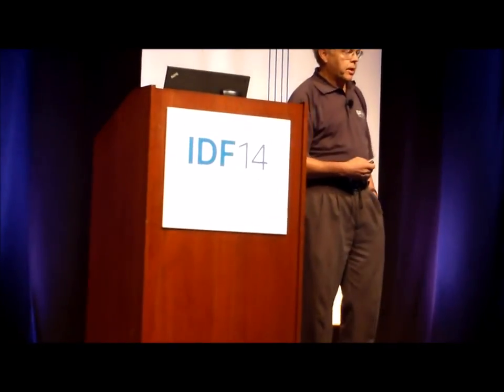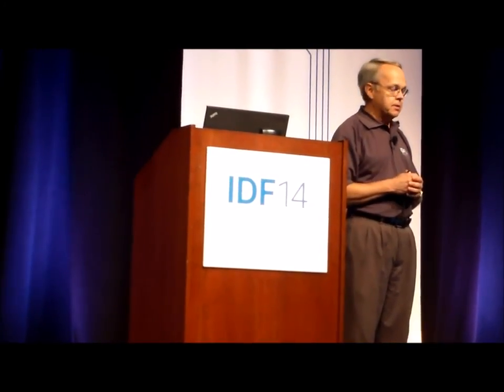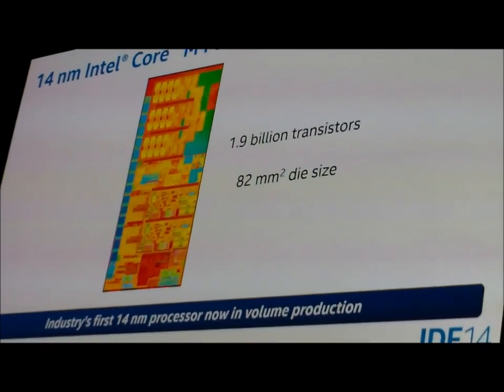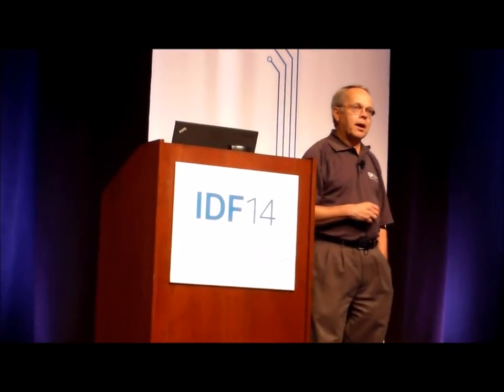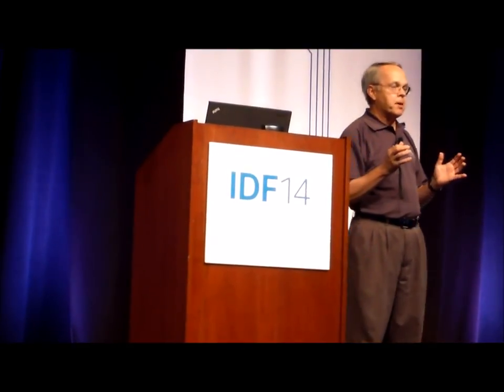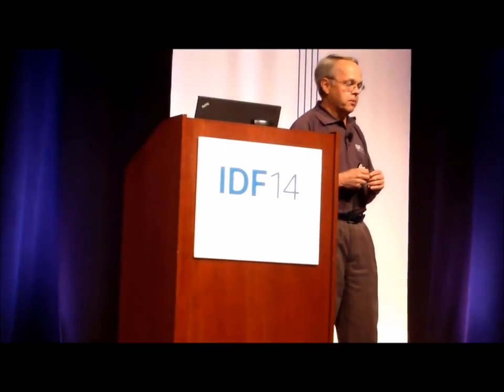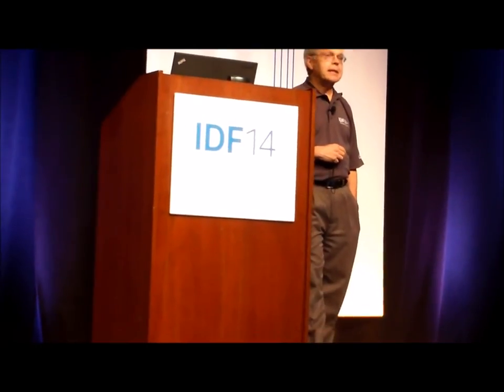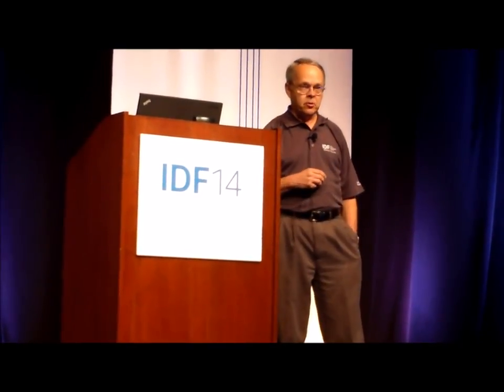Intel 14nm Process Technology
Mark T. Bohr is an Intel Senior Fellow and director of Process Architecture and Integration, At IDF 2014